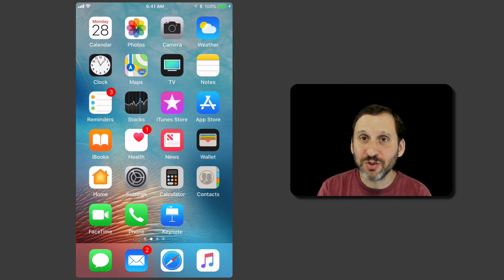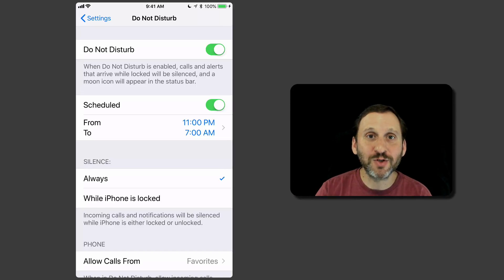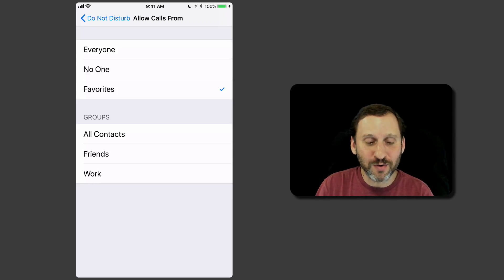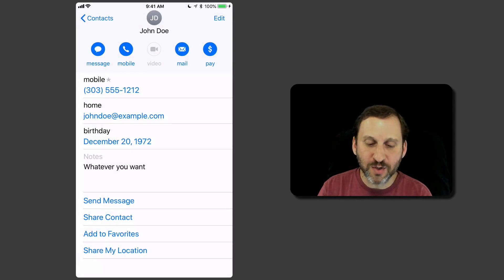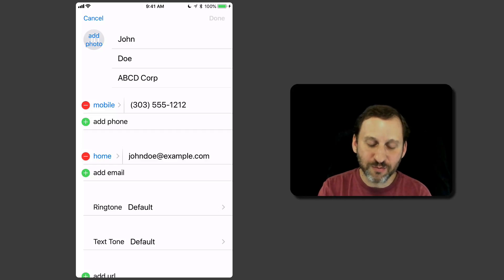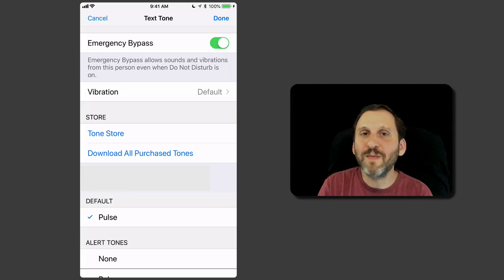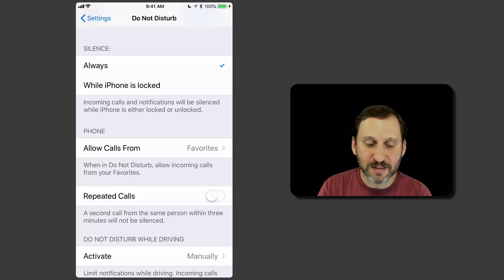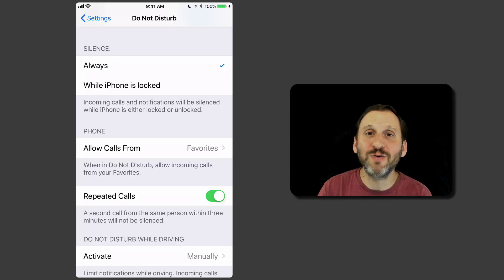Allow Important Calls And Messages To Bypass Do Not Disturb (#1670)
Don't avoid using the iPhone's Do Not Disturb feature because you are worried you will miss an important call of message. You can set specific contacts to ring through the Do Not Disturb barrier by setting them up as a Favorite contact. You can also enable Emergency Bypass for individual contacts to bypass Do Not Disturb for calls and messages. You can also inform important people in your life that simply calling twice in three minutes will allow their call to get through in an emergency.